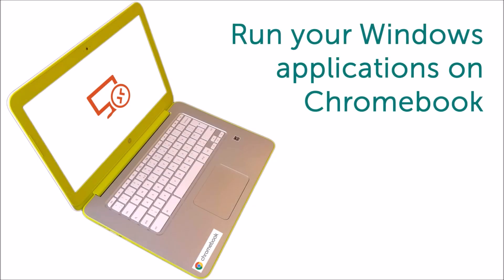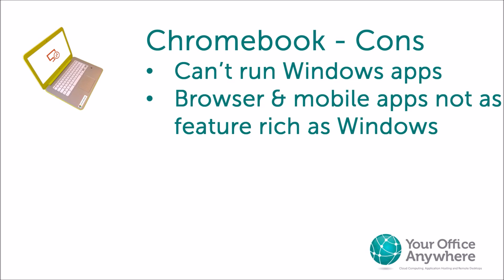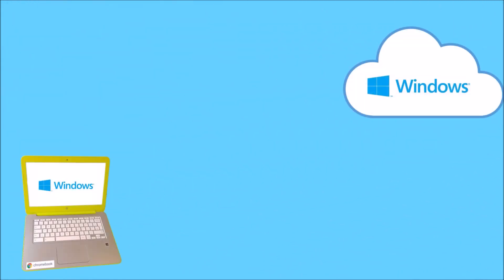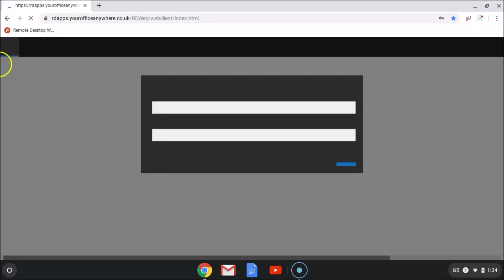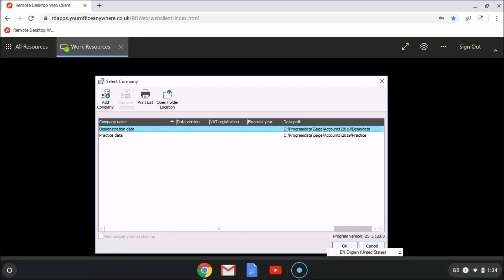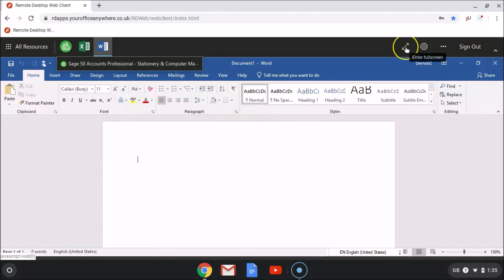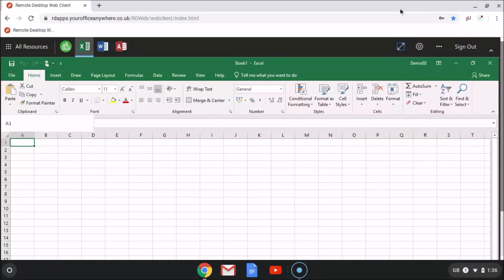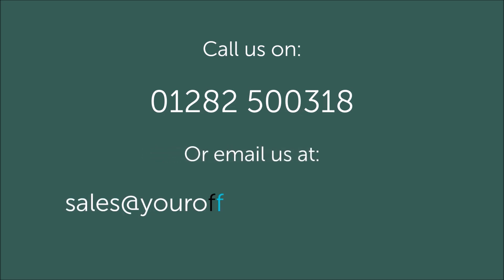Run Windows applications on Google Chromebook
Chromebooks are a great way to run web based applications but what if you still need to run some Windows desktop applications, does that mean you can't benefit from Chromebooks?   Not at all watch this to find out how.